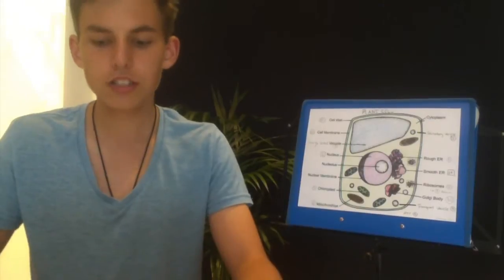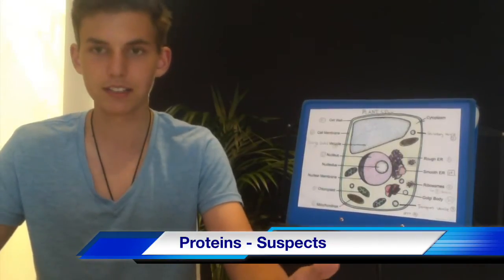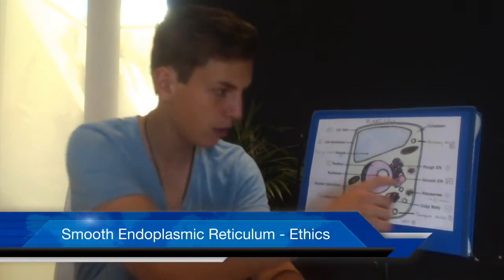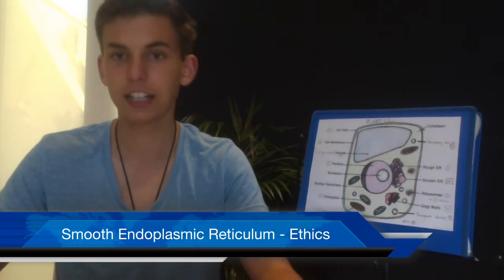VCE Biology Cell as a crime 20B159B1 49FD 4612 8D93 A3812BEF4F9F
Melbourne High School:
Units 1 and 2 Biology SAC - Cell Analogy